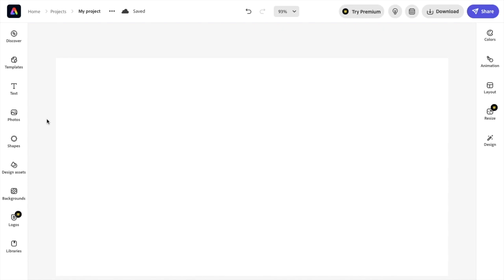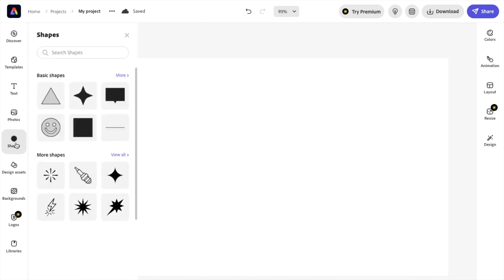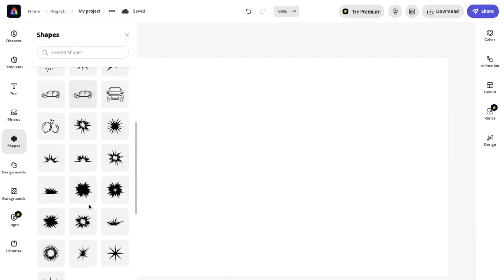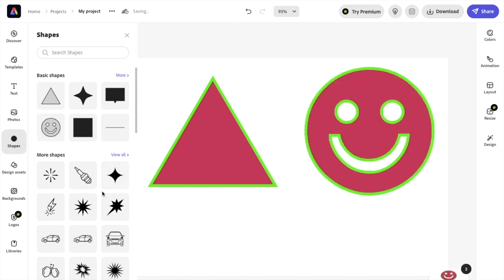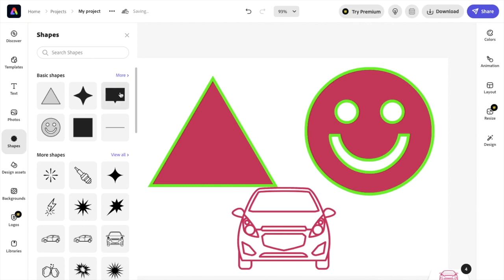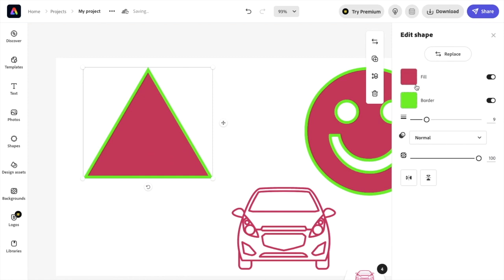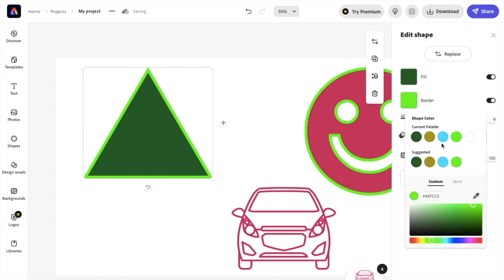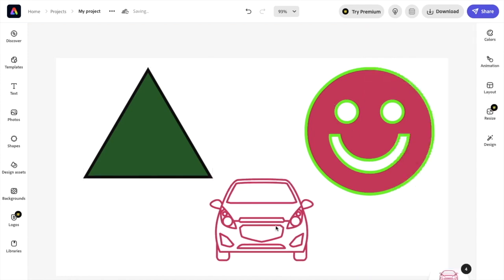How To Add Shapes To A Design In Adobe Express | Adobe Express Tutorial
Here are the steps to add shapes to a design in Adobe Express: Open Adobe Express:

Launch the Adobe Express app on your mobile device.

Open the project: Open the project that contains the design you want to add shapes to.

Tap on the "Shapes" icon: Tap on the "Shapes" icon at the bottom of the screen. This will open the Shapes menu.

Choose a shape: Scroll through the available shapes and tap on the one you want to use. The new shape will be added to your project.

Adjust the shape: Once you've added the shape, you may need to adjust its size and position to fit your design. You can move and resize the shape using the handles that appear around it when you tap on it.

Customize the shape: You can customize the appearance of the shape using the editing tools in the toolbar at the bottom of the screen. You can change its color, opacity, border style, and other properties.

Add more shapes: You can add more shapes to your design by repeating steps 3-6. Save and export: Once you're happy with your updated design, tap on the export icon at the bottom of the screen to save it to your device or share it on social media platforms.

And that's it! You've successfully added shapes to a design in Adobe Express.